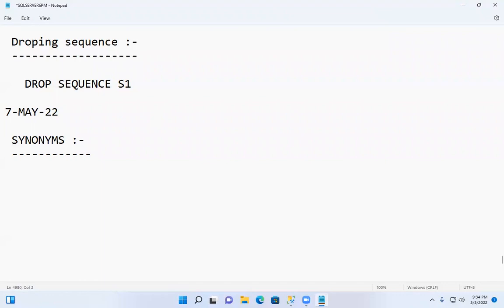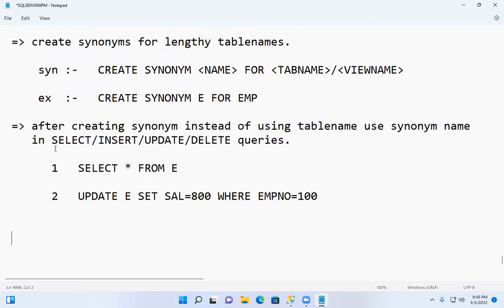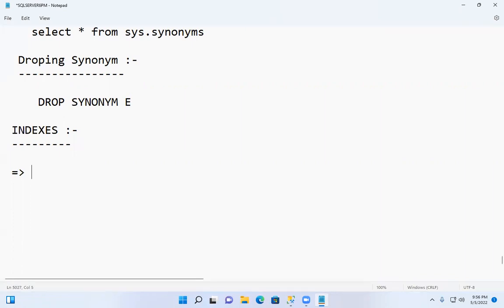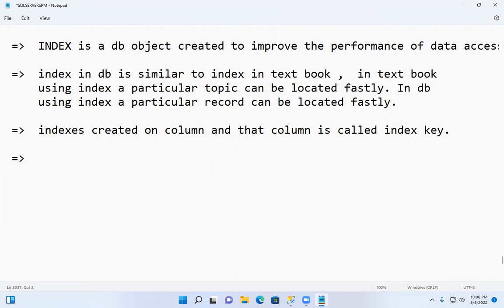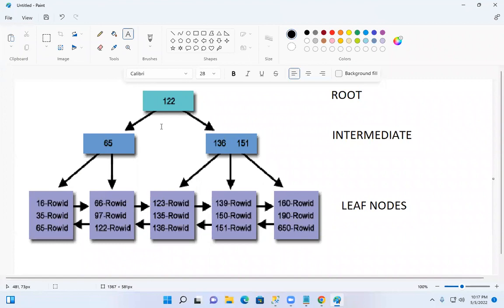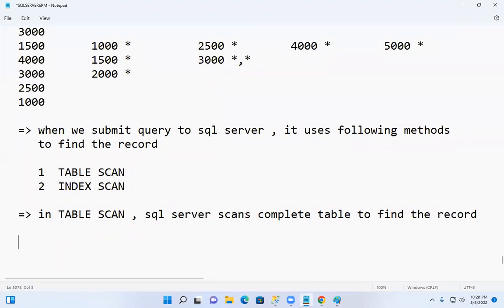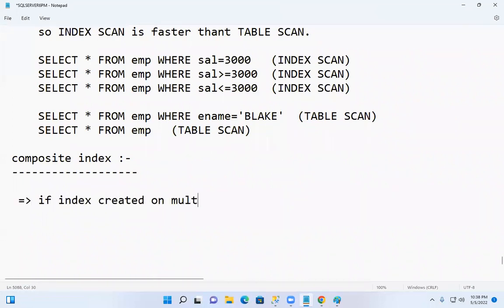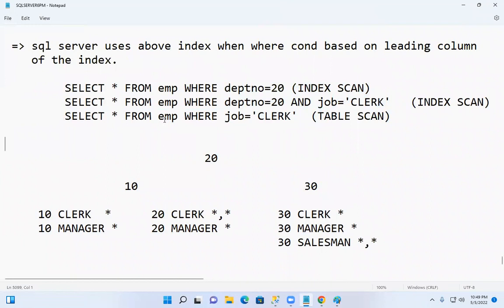Day 36 SQL Server @ 6 00 PM IST on 7th May